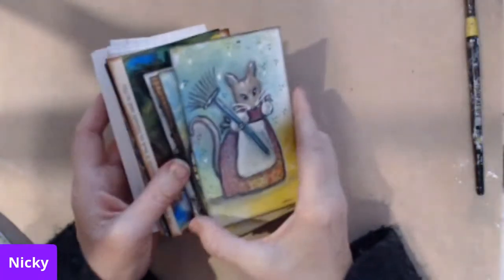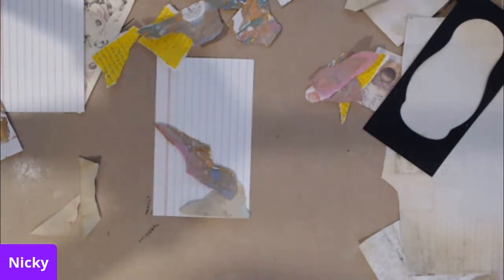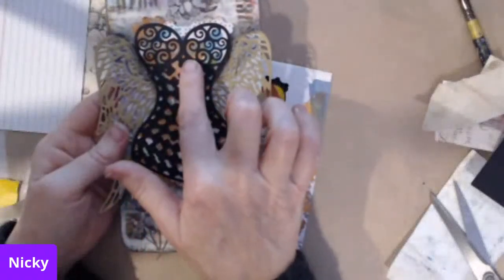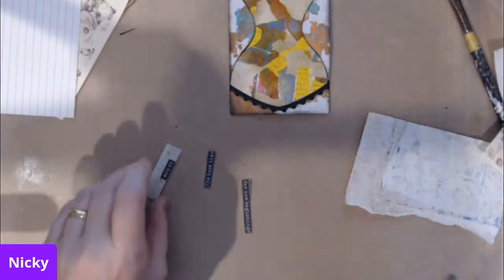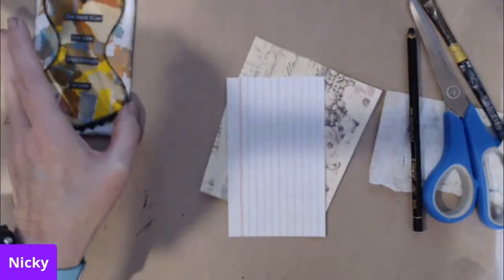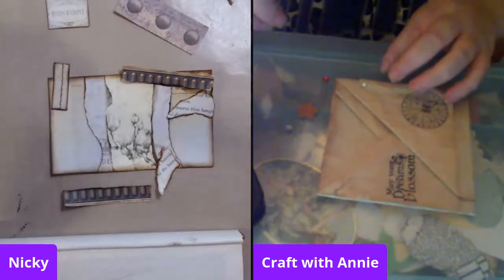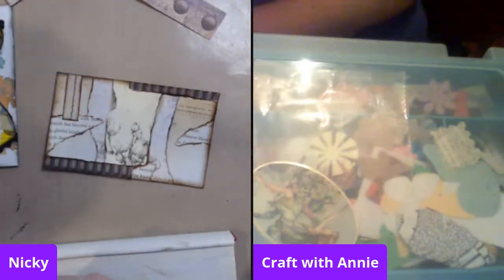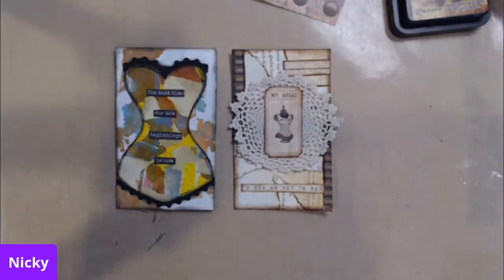Craft and chat index art cards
Craft with Nicky and Chat with Annemarie.
Thanks for joining me in my mixed media adventures.